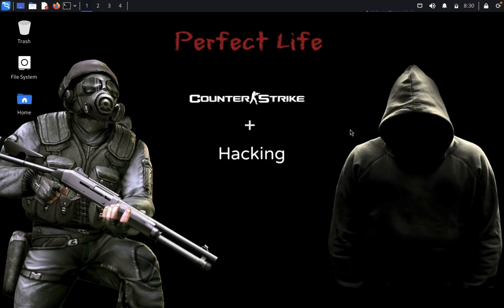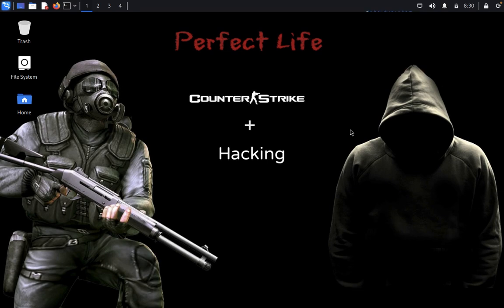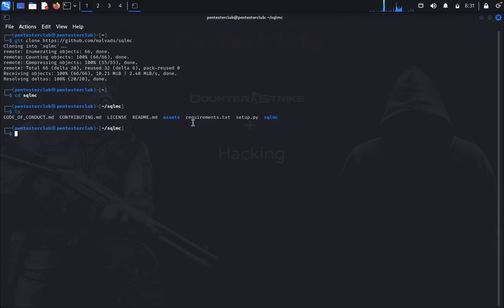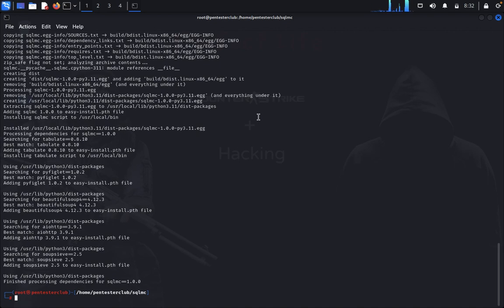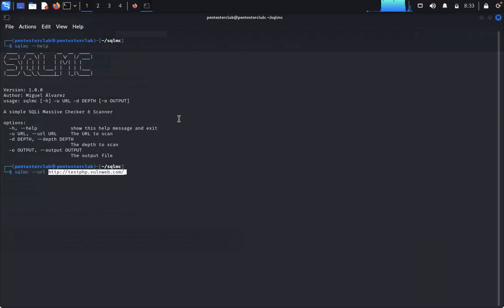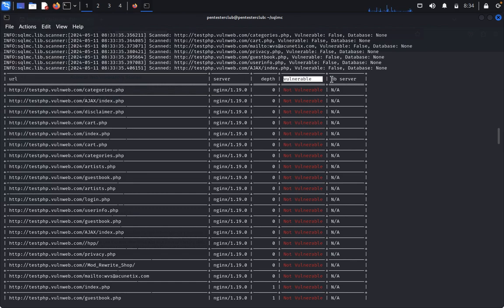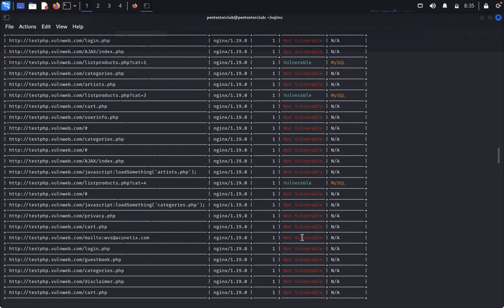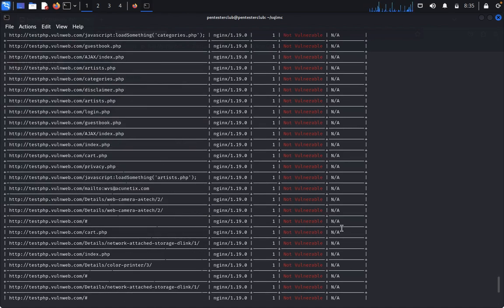Mastering SQL Injection Checks: Full Domain URL Scan Tutorial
Welcome to our comprehensive tutorial on mastering SQL injection checks! In this video, we'll guide you through the process of performing a thorough scan of all URLs within a domain to identify and mitigate SQL injection vulnerabilities.

SQL injection is a serious threat to web applications, allowing attackers to manipulate databases and potentially gain unauthorized access to sensitive information. By mastering SQL injection checks, you'll learn how to fortify your web applications against this common attack vector.

We'll walk you through the step-by-step process, from understanding the basics of SQL injection to leveraging powerful tools and techniques to scan every URL within a domain for vulnerabilities. Whether you're a beginner or an experienced developer, this tutorial will provide valuable insights and practical knowledge to enhance your security practices.

Don't leave your web applications vulnerable to SQL injection attacks. Join us in this tutorial and empower yourself with the skills needed to protect your systems and data. Let's dive in and master SQL injection checks together!